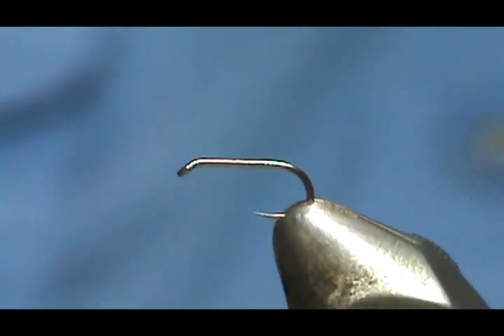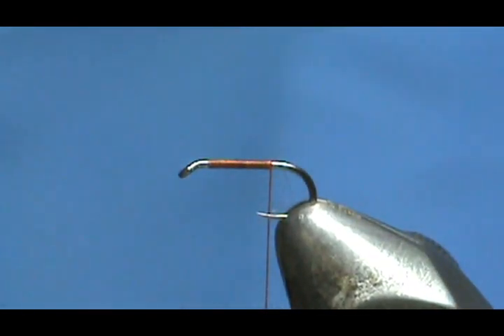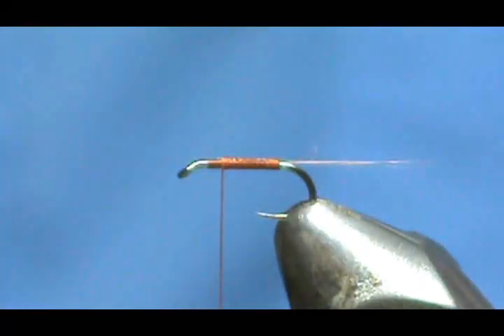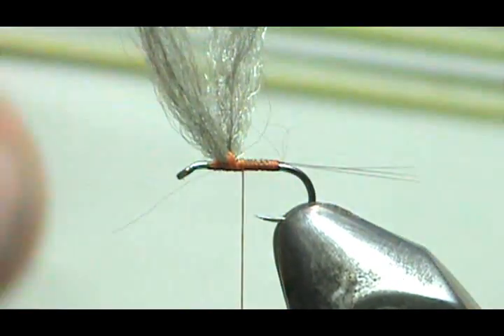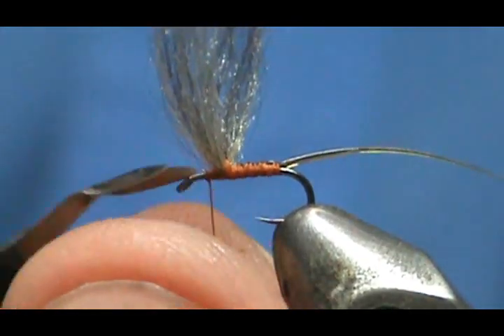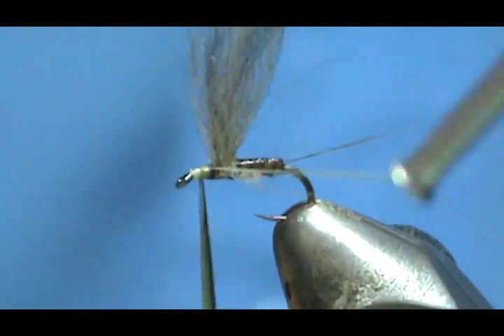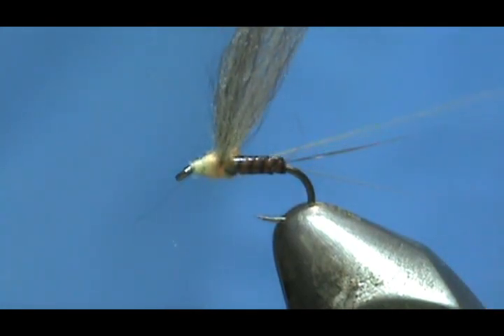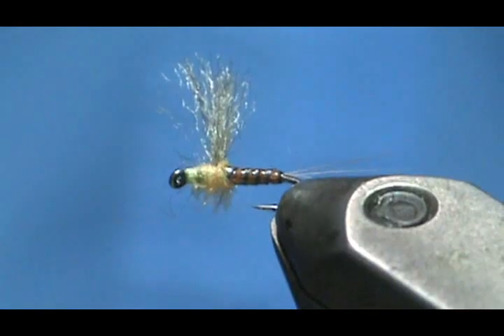Fly Tying a West Branch Rusty Sulpher with Jim Misiura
Hook: Std Dry Fly #18 - #20
Thread : Rusty / Light Yellow
Tail : Micro Fibbets
Abdomen : Synthetic Quill
Wing : Poly Yarn
Thorax : Light Yellow Dubbing